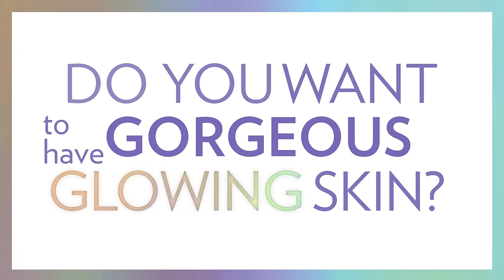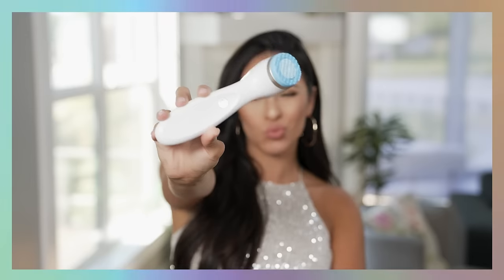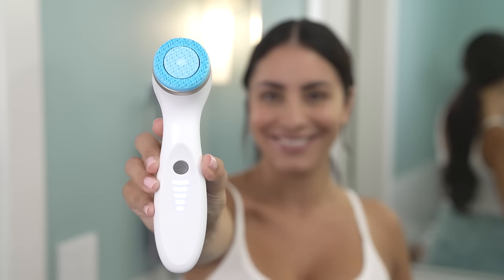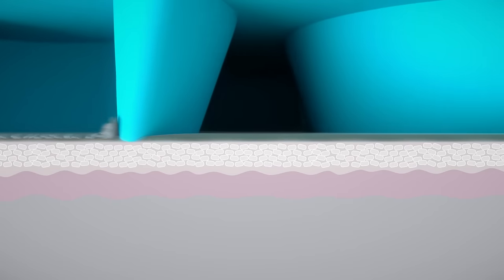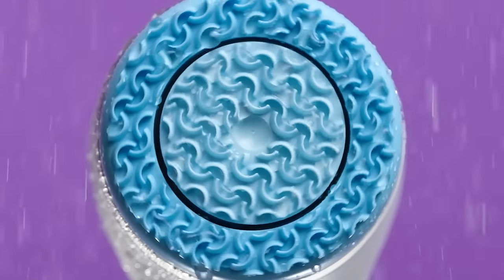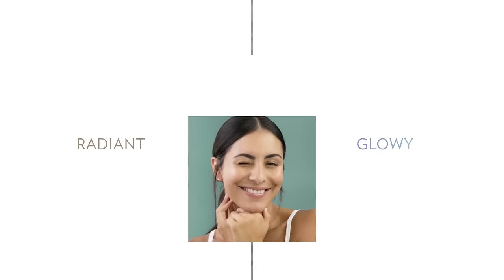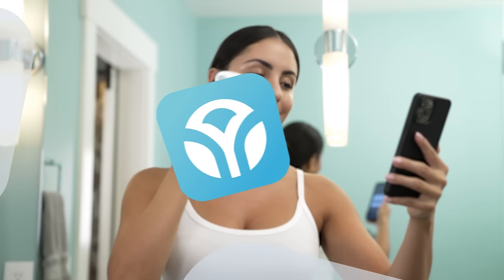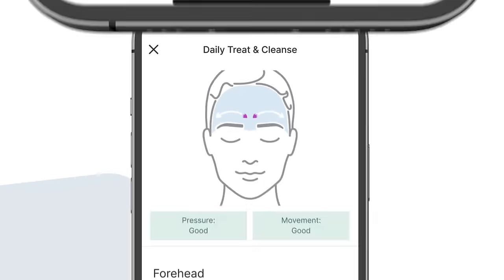ageLOC LumiSpa iO - GLOW